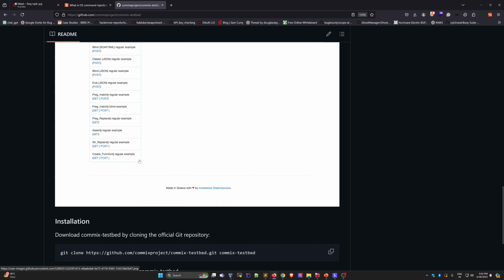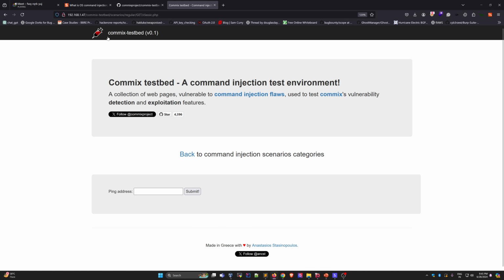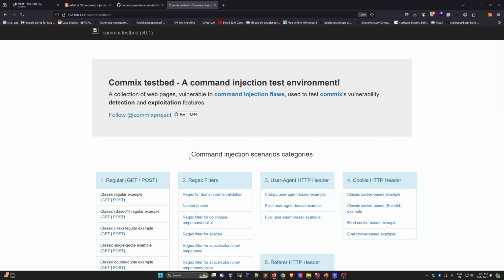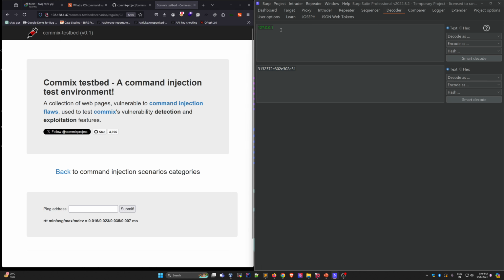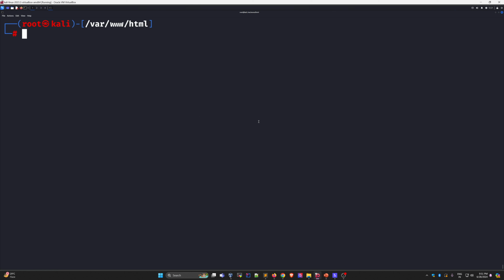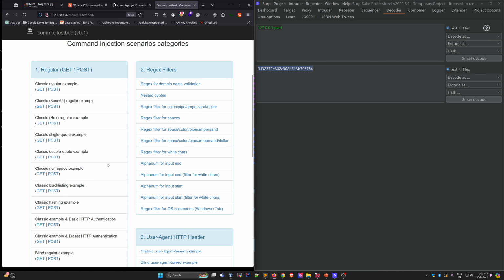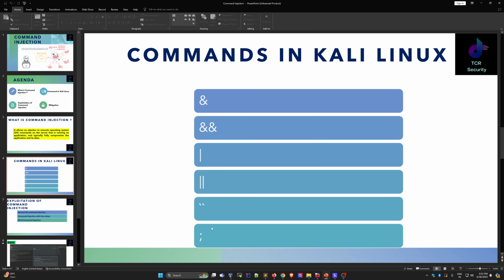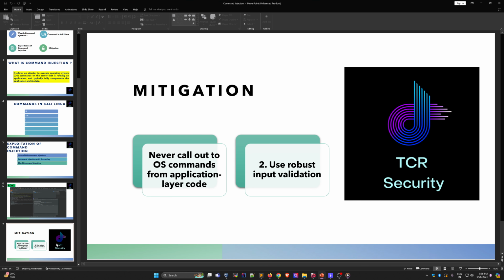Command Injection Bypass Techniques | How To Bypass Command Injection | tcrsecurity